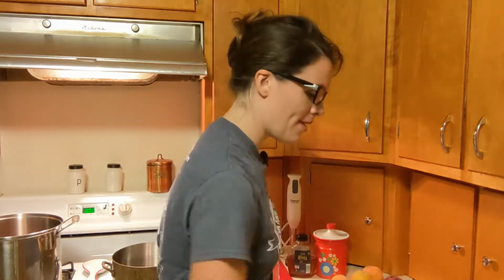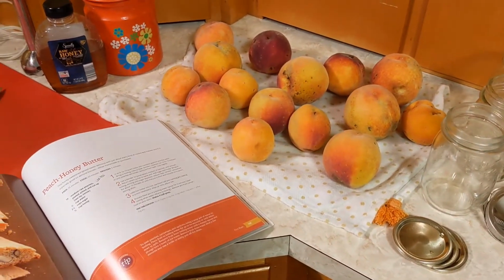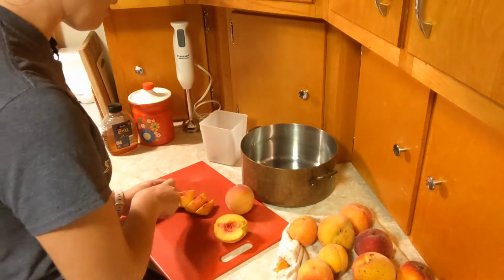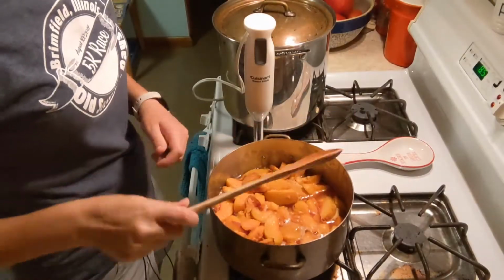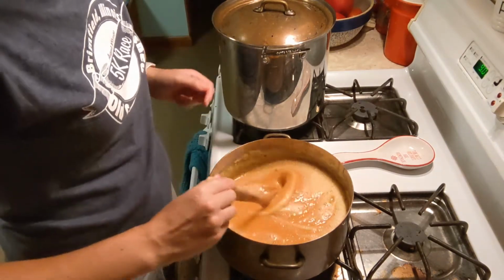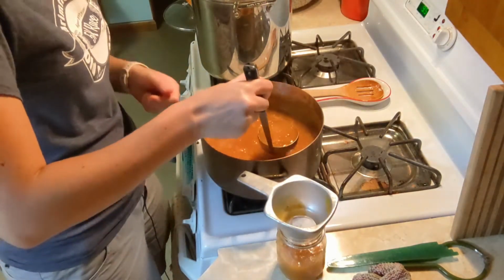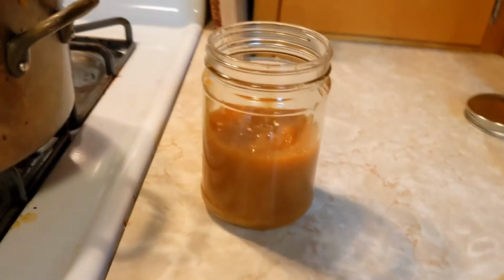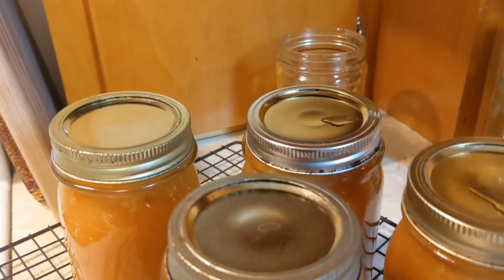How to Can Peach Honey Butter | Preserving Peaches | How to with Bee & Bear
Renae shows how to preserve homegrown peaches in a simple way by making Peach Honey Butter, a type of peach jam, and canning it in a boiling water bath. The recipe is from the book Can It, by Better Homes and Gardens.

I do not peel my peaches for this recipe because I blend the skins in using an immersion blender. If you want to peel the peaches, blanch them before cutting them up.

This delicious recipe is suitable for beginners.